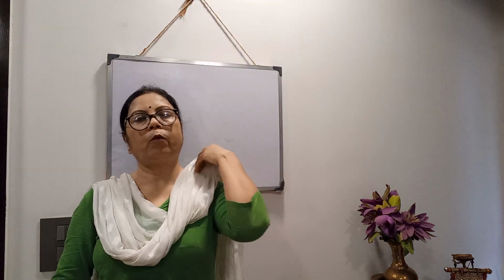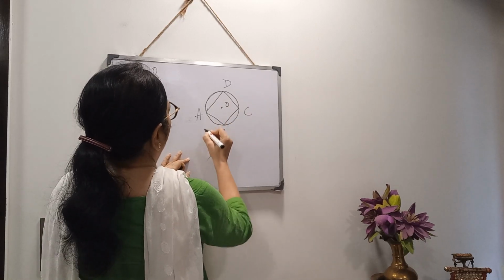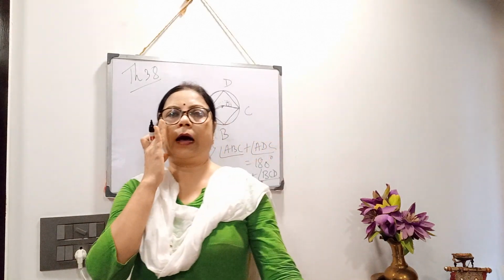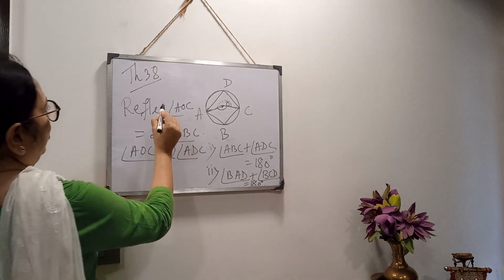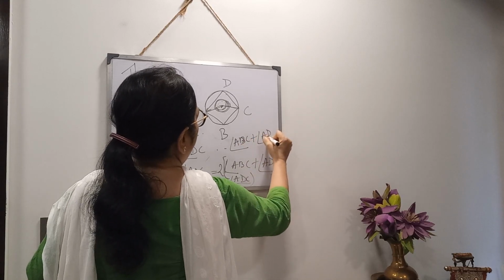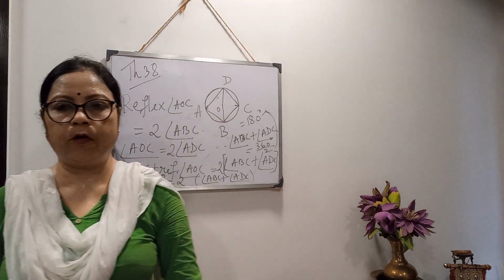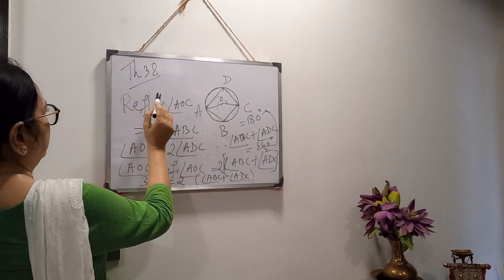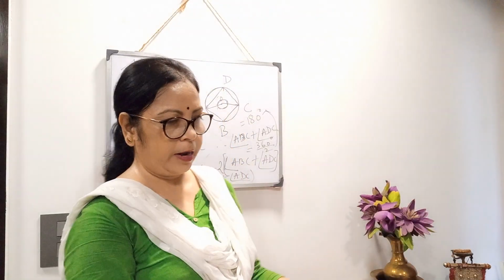Class 10 (2021) Revision on theorem Part - 2